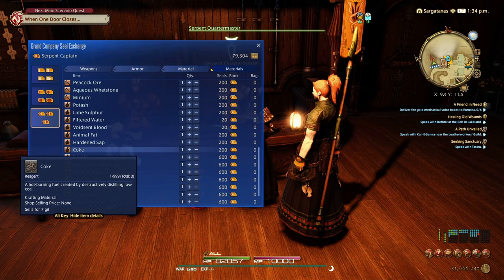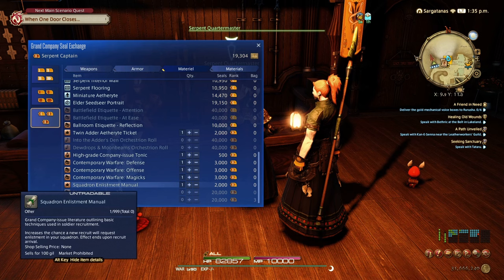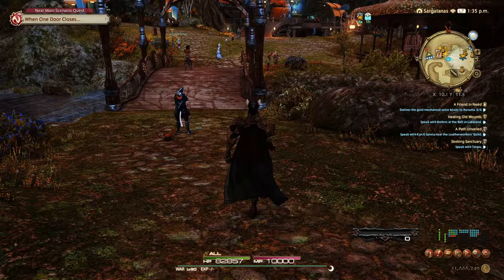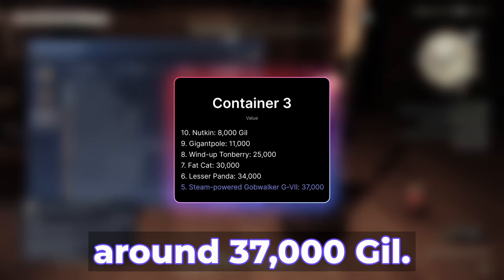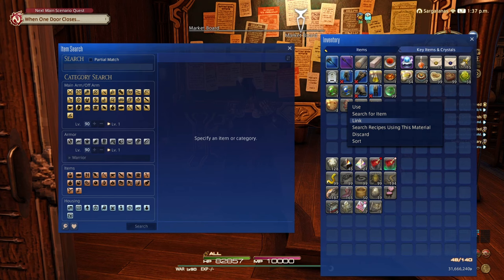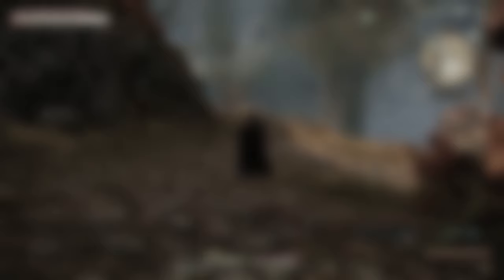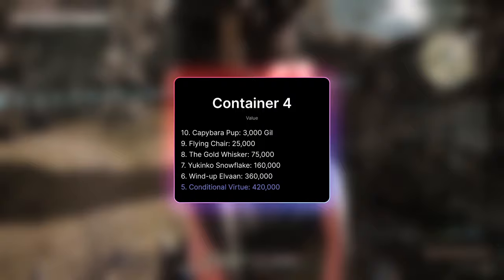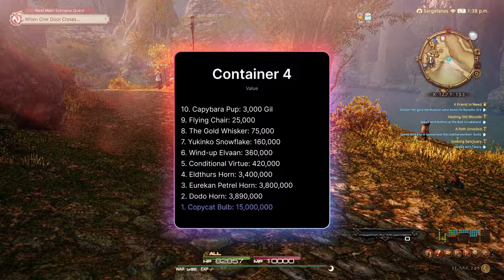The Secret FFXIV Gil Lottery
If you really struggle to make a lot of Gil in FFXIV, you do have access to a semi-secret lottery where you can win up to 15,000,000 Gil!

CHAPTERS

00:00 - Intro
02:02 - Materiel Container 3.0
04:18 - Materiel Container 4.0

SUPPORT ME

MUSIC